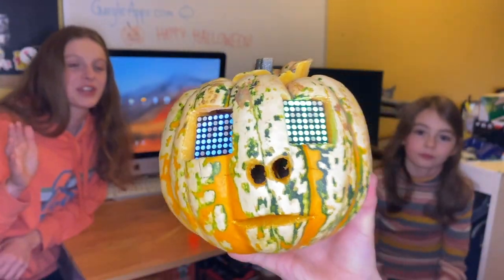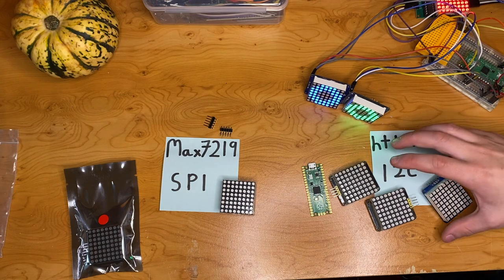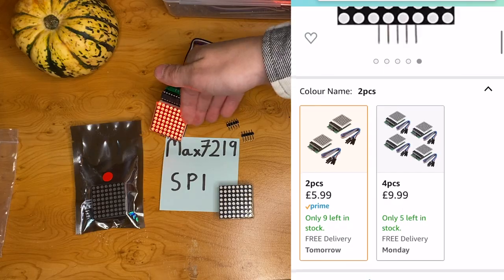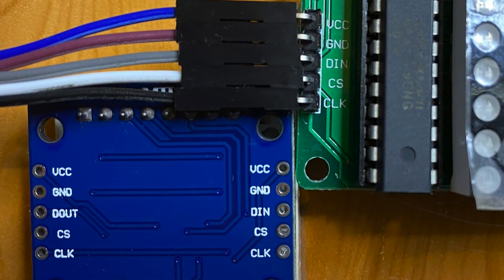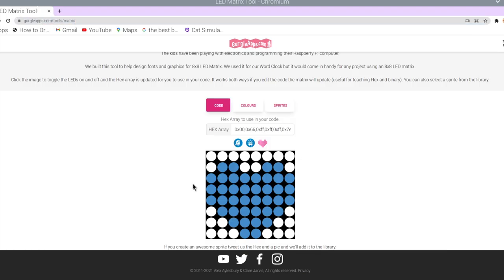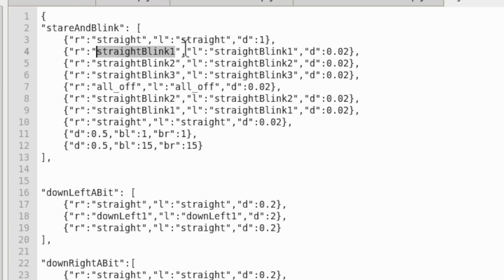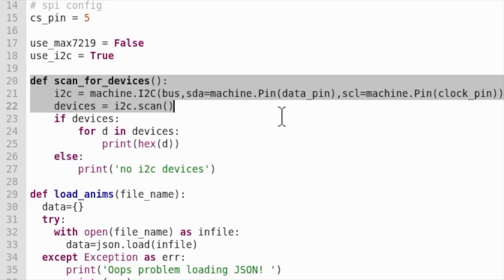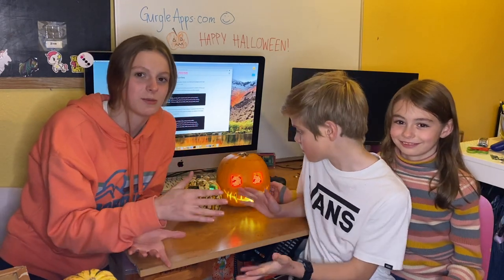8x8 LED Matrix Halloween Jack-o'-lantern / Pumpkin using a Raspberry Pi Pico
Here we update our 2015 Raspberry Pi Halloween Jack-o'-lantern / Pumpkin project to work with an RP2040 Raspberry Pi Pico, although it should work with any MicroPython device.

This video we take you through the setup and electronics of the LED eyes using a Raspberry Pi Pico and we share and explain our code on our website.

✨Parts List
* Microcontroller compatible with MicroPython (we used an RP2040 Pico)
*  Two 8x8 LED Matrix with a backpack search for MAX7219 or HT16K33 driver chip
*  Jumper Wire
*  Battery Pack
*  Breadboard
*  Pumpkin